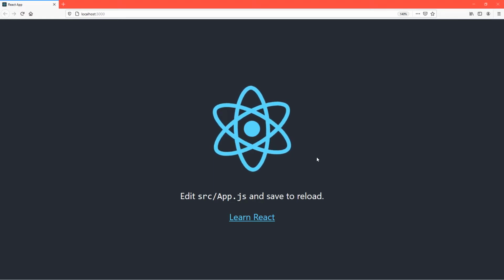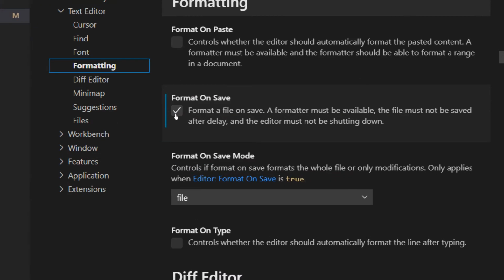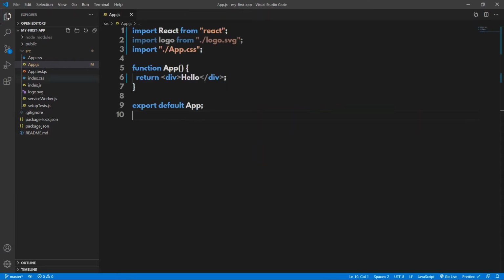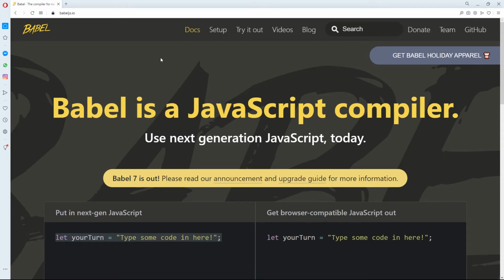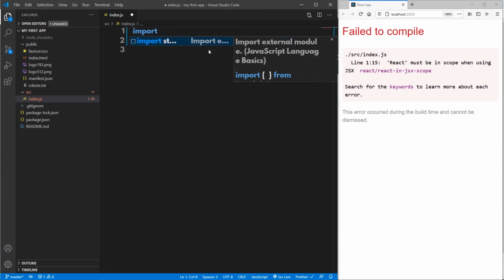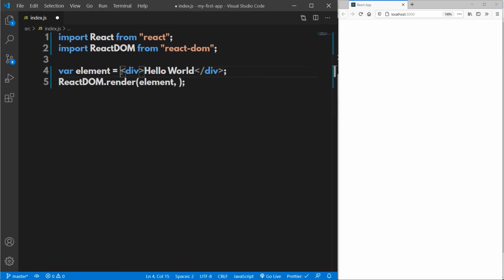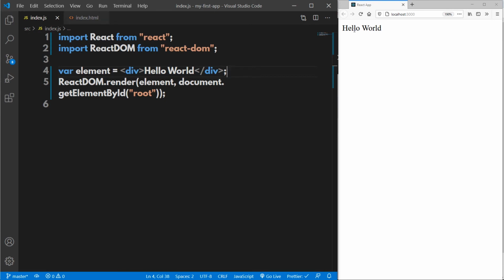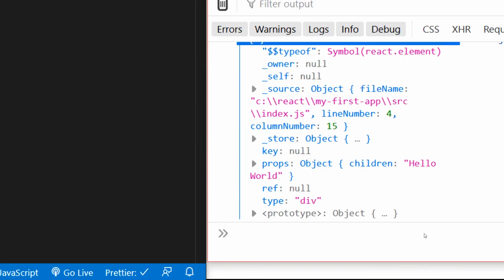Creating React App From Scratch | React Tutorial | Harsha Vardhan